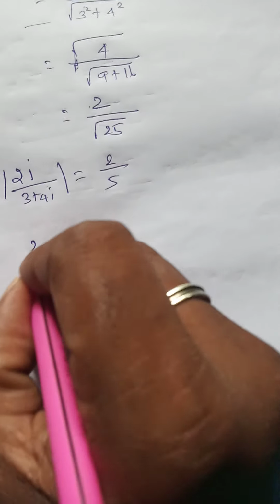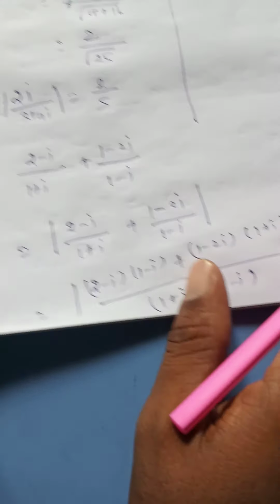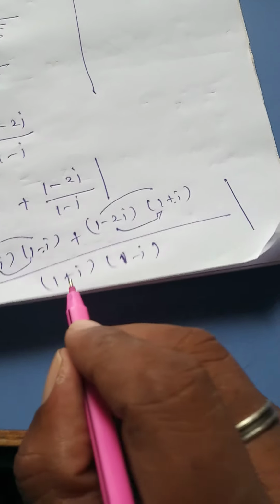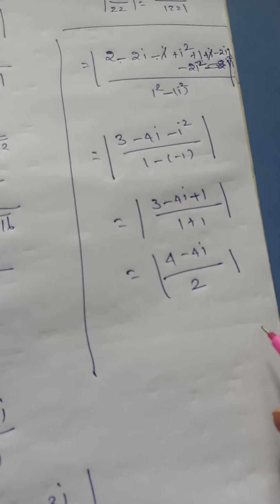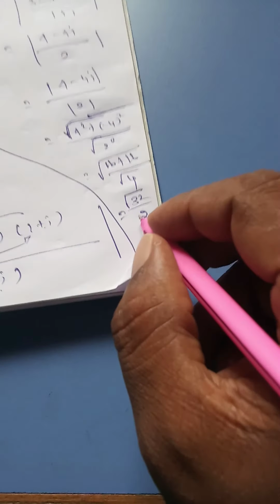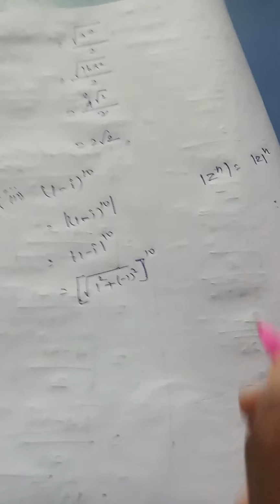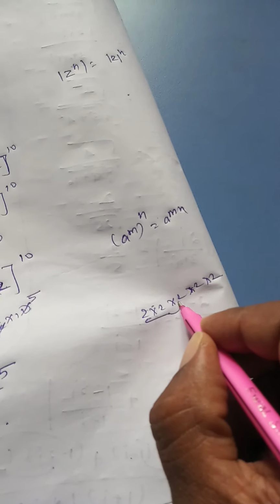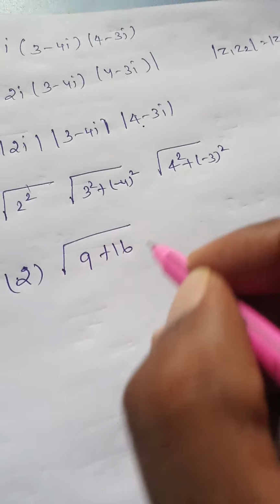12th maths chapter 2